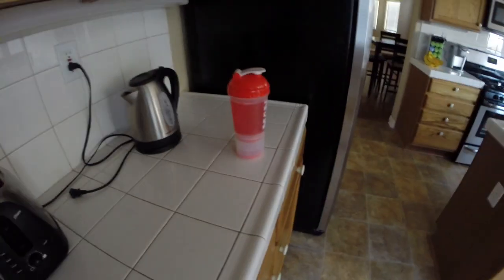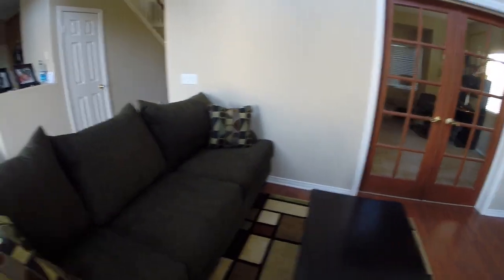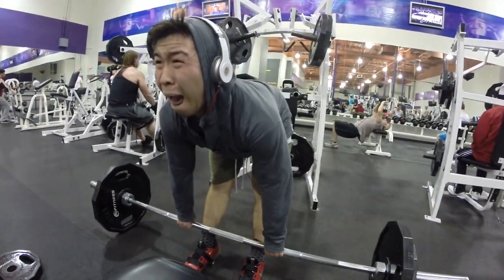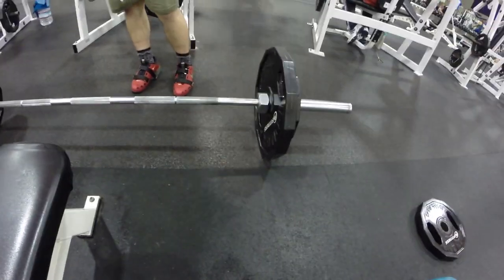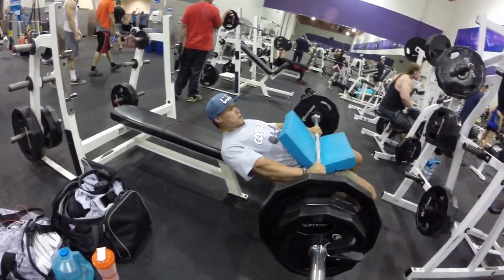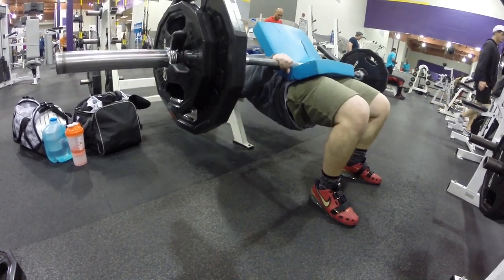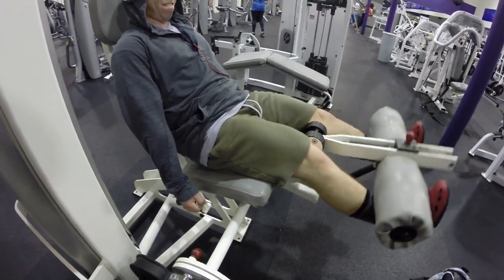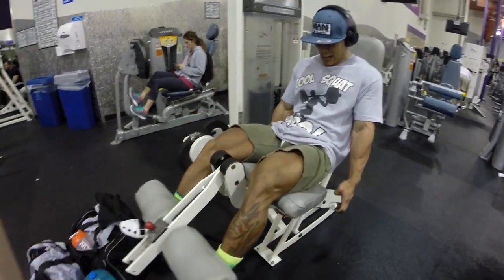Pre Workout Stack, Our Kitchen & Living Room, Max Effort Leg Workout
Gym Gear

Fitmark Power Duffel
Lifting Straps Versa Gripps
Deadlift Kicks Nike Free 1.0
Winterial 40 oz Bottle
Winterial 64 oz Growler
Rumble Roller Gator

Supplements
Multivitamin Life Extension Caps
Vitamin C 1000mg Natures Bounty
Creatine Monohydrate Caps Optimum Nutrition

Filming Gear

Sony RX100V
Sony AGR2 Attachment Grip
Sony LCD Protector
Sony RX100V Extra Battery
Joby GorillaPod
GoPro Hero4 Silver
GoPro Session
Sony Motovlog Mic
SanDisk Extreme Pro
Manfrotto Tripod
Manfrotto Mini Tripod
DJI Spark Drone

Motorcycle Gear

AGV k3 SV Helmet
AGV Corsa R Helmet
Dainese Super Speed Jacket
Dainese Carbon D1 Gloves
Dainese 4 Stroke Evo Gloves
Dainese Mig C2 Gloves
RAM Mount Phone Holder
Sena 20s Helmet Bluetooth
Motorcycle Gear Rack

Home Gadgets

Nespresso Machine
Kuerig Machine
Escali Food Scale
Withings Body Scale

The Protein Cookie Co.

Say No More Ft. Rojina Tabatabaei - LDUK

Edits:
Cameron Blas